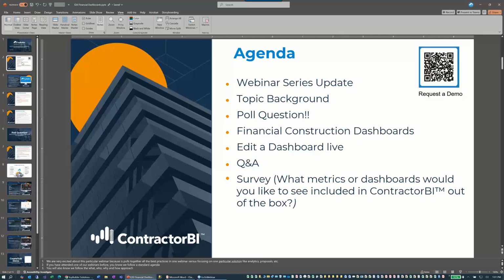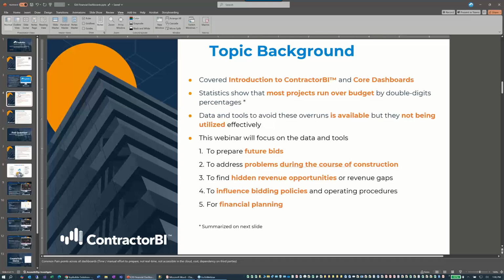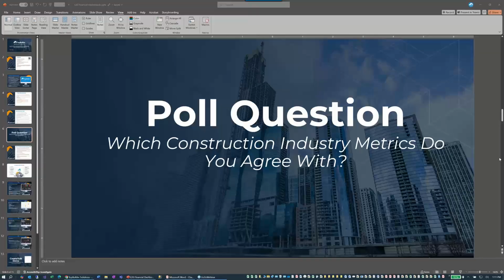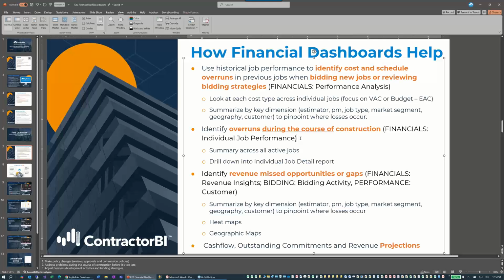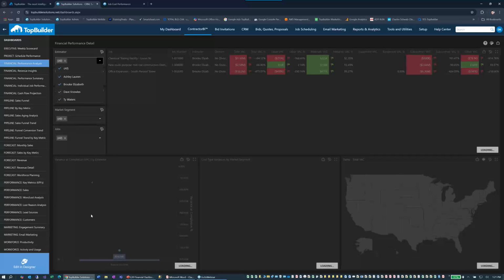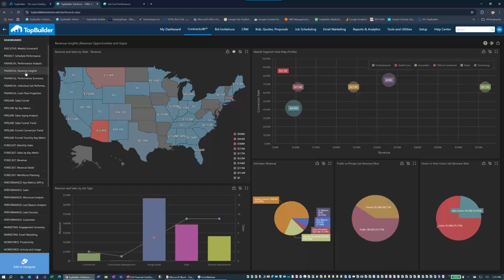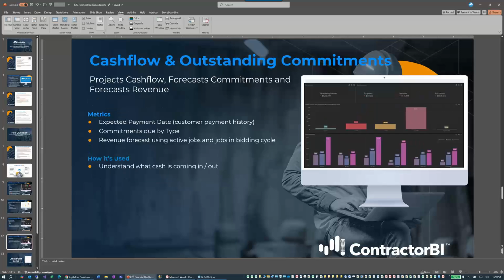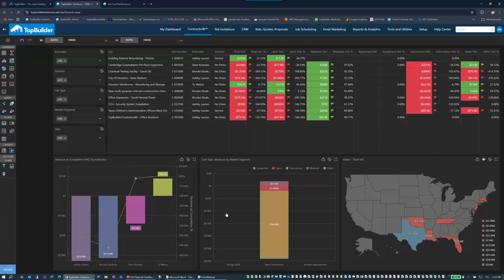ContractorBI Webinar E20 Financial Dashboards for Contractors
Analyzing Jobs Financial Performance Before, During, and After Completion

1. Learn how to analyze job financial performance to understand performance and variances at the summary and cost code (phase code) level.
2. Screen bids based on projected profits
3. Understand financial performance by key dimensions such as job type, market segment, division, geography and customer.
4. Prepare bids based on prior job financial performance
5. Forecast revenue, cashflow, commitments

Schedule your personalized demo today!